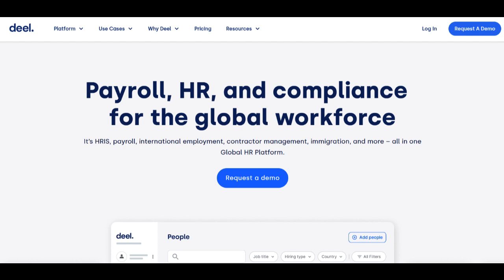🔥 Deel Payroll Review: Pros and Cons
Deel Payroll takes center stage as a transformative force in the domain of global payroll management, presenting businesses with a powerful platform to navigate and optimize international compensation processes. One of the standout features is the user-friendly interface of Deel Payroll, meticulously designed to demystify the intricacies of payroll for both employers and remote workers. This intuitive design fosters a seamless payroll experience, simplifying tasks such as onboarding, payment processing, and compliance management across diverse global jurisdictions.

A significant strength of Deel Payroll lies in its adept handling of international payments. The platform seamlessly supports multiple currencies, providing businesses with a robust tool to manage global transactions effortlessly. This feature not only enhances operational efficiency but also ensures compliance with various tax regulations, a critical consideration for businesses managing a geographically dispersed workforce.

The platform's commitment to compliance is another standout feature, particularly vital in the dynamic landscape of international labor laws. Deel Payroll proactively stays abreast of regulatory changes, mitigating the risk of legal complications for businesses with a global footprint. This proactive compliance approach adds a layer of security, allowing companies to navigate the complexities of global operations confidently.

However, it's essential to consider potential drawbacks. Some users have reported occasional challenges with customer support response times, impacting the timely resolution of payroll-related issues. While this may not be a widespread concern, it underscores the significance of a responsive support system, especially in critical payroll processes. Additionally, the pricing model may pose considerations for smaller businesses, potentially influencing accessibility.

In conclusion, Deel Payroll stands as a transformative solution for businesses aiming to optimize their global compensation processes. The user-friendly interface, strong international payment capabilities, and dedication to compliance contribute to its overall effectiveness. However, businesses should be mindful of potential customer support challenges and carefully evaluate the pricing structure to ensure alignment with their budgetary considerations. Despite these considerations, Deel Payroll remains a pioneering force in reshaping global compensation solutions for businesses with diverse and dispersed teams.